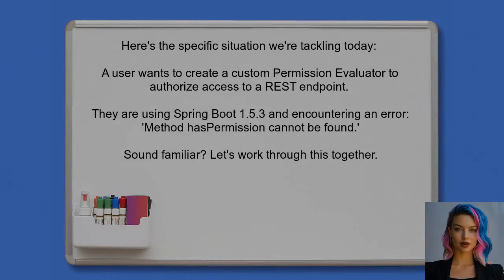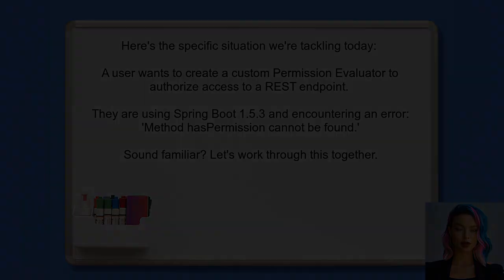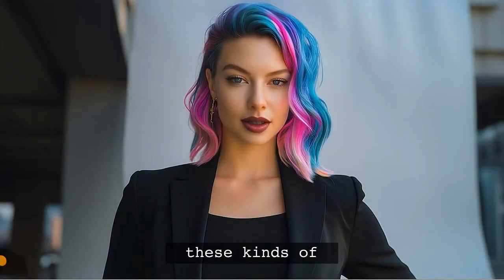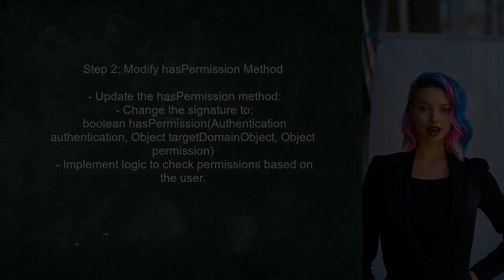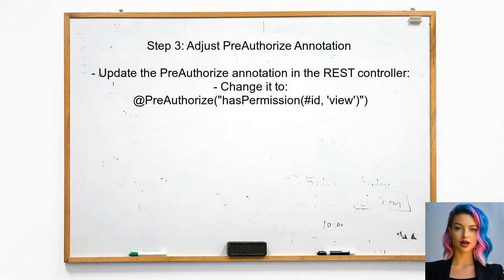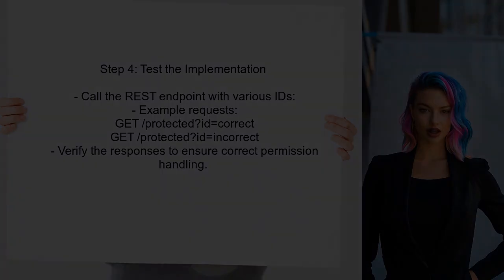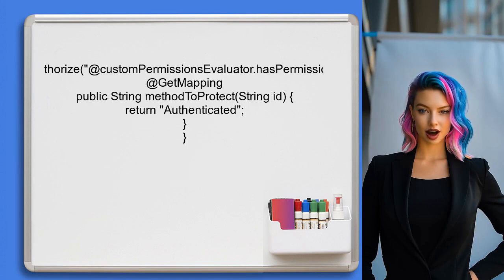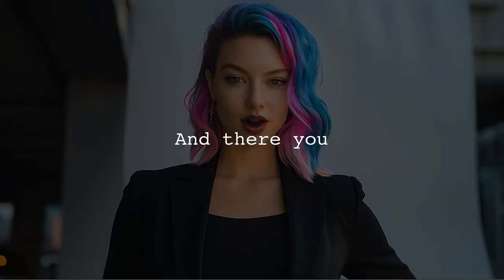Custom Permission Evaluator in Spring: Solving Common Challenges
In this video, we dive into the world of Spring Security and explore the powerful capabilities of a Custom Permission Evaluator. As applications grow in complexity, managing permissions can become a daunting task. We’ll address common challenges developers face when implementing security measures and demonstrate how a tailored permission evaluator can streamline access control, enhance security, and improve maintainability. Join us as we unlock the potential of Spring Security to create robust and flexible permission management solutions.

Today's Topic: Custom Permission Evaluator in Spring: Solving Common Challenges

Related to: custompermissionevaluator, springframework, springsecurity, permissionmanagement, accesscontrol, customsecurity, javadevelopment, springboot, securitychallenges, role-basedaccesscontrol,